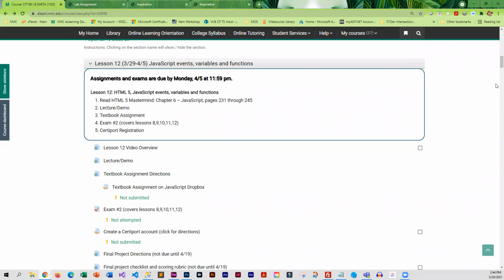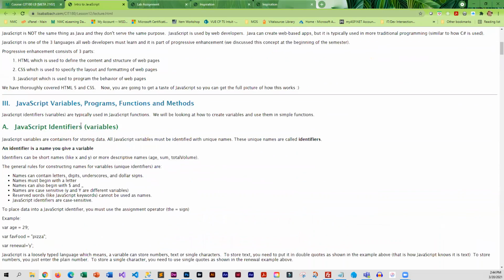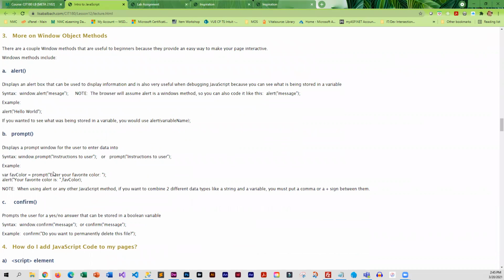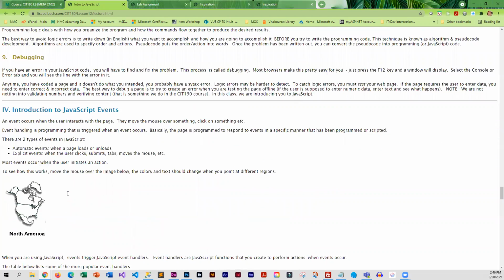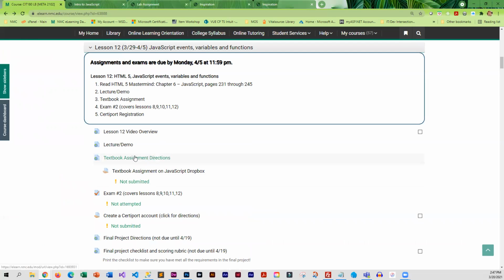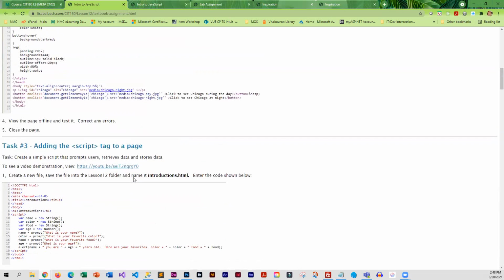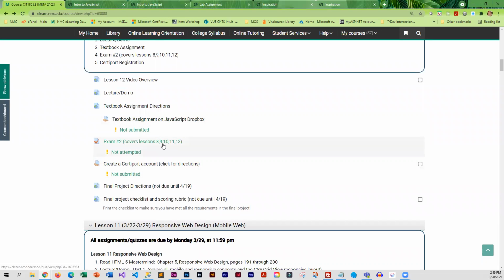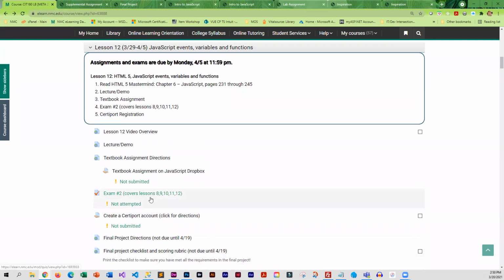CIT180 Lesson12 Overview